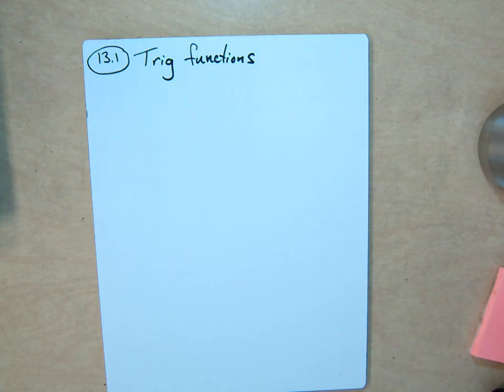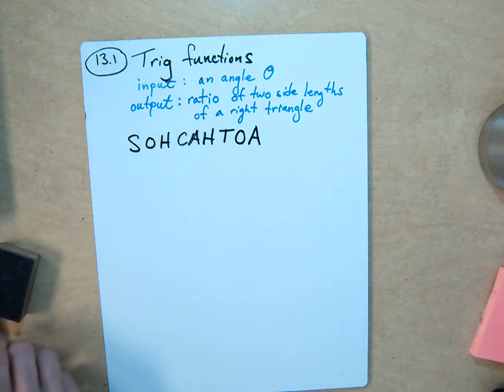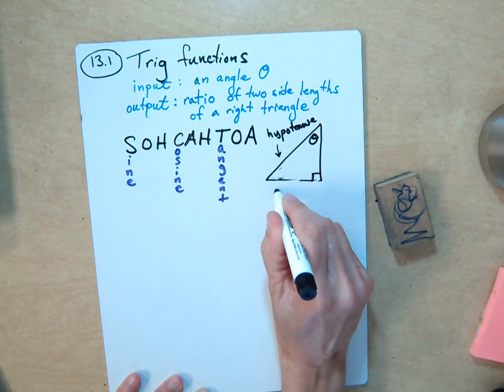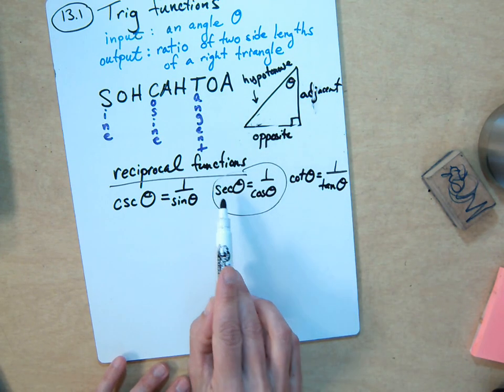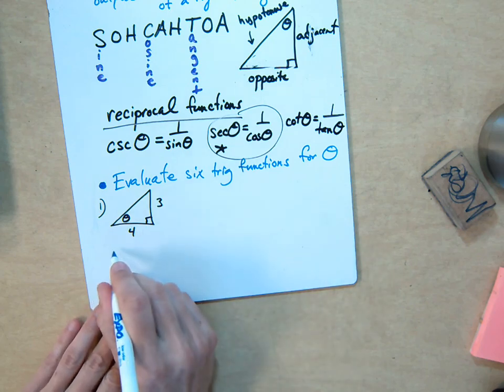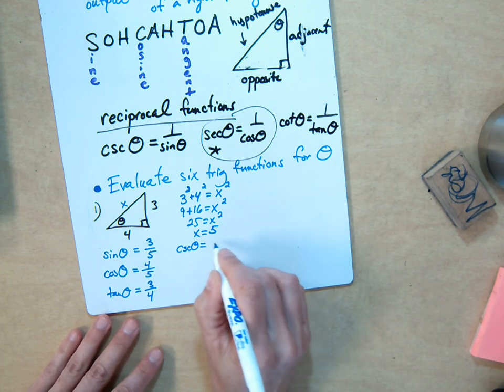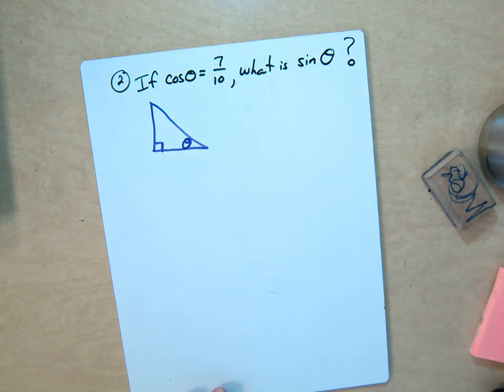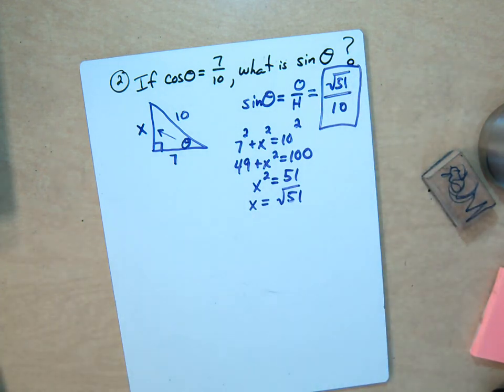Mar 18 13 1 Trig functions